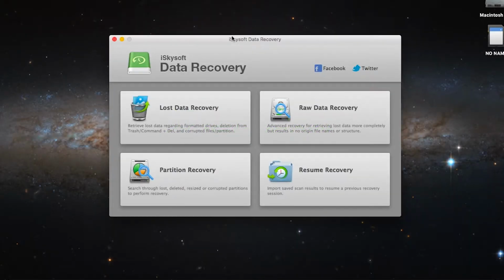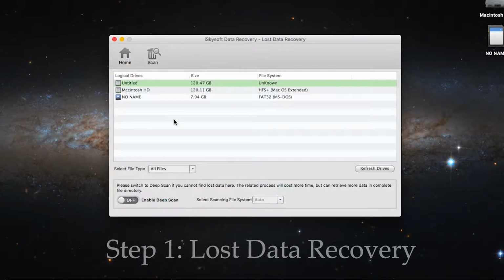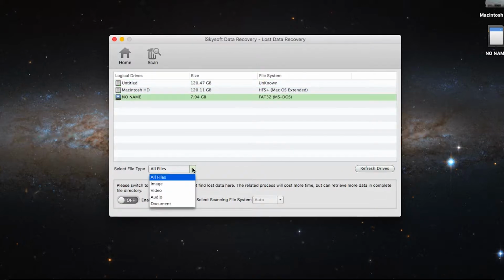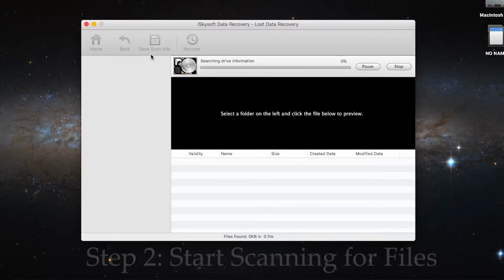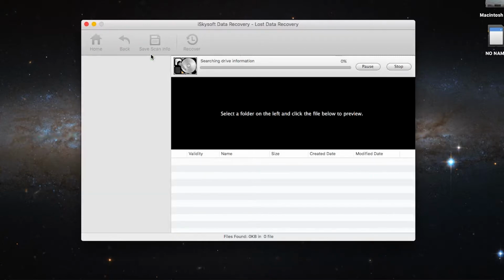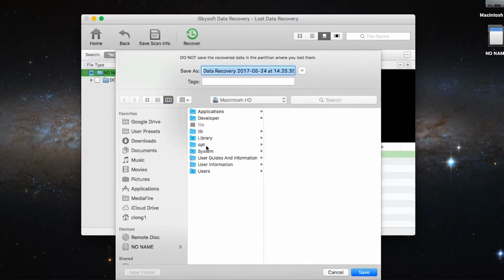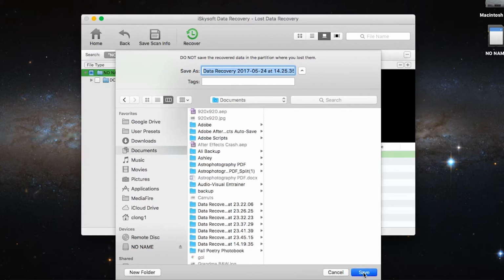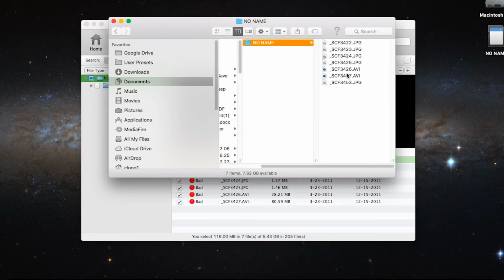iSkysoft Data Recovery - The Best SD Card Data Recovery Method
The Best SD Card Data Recovery Method